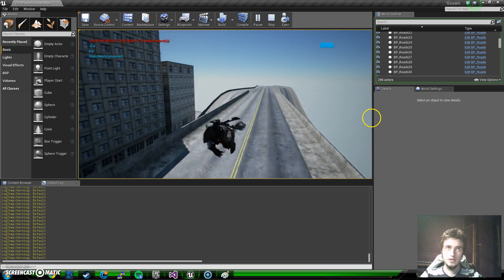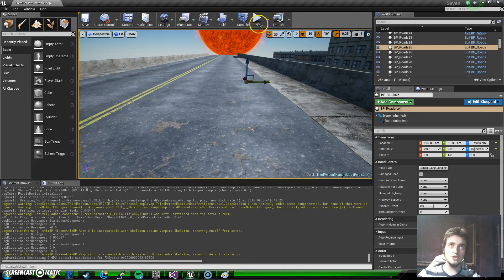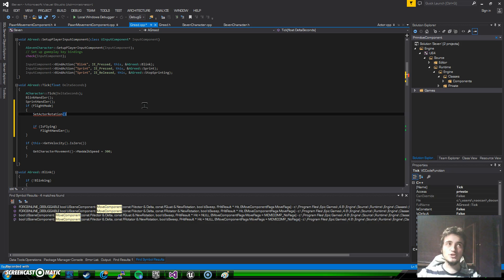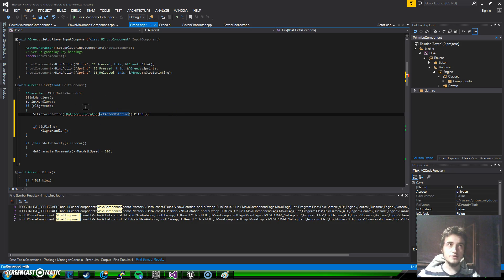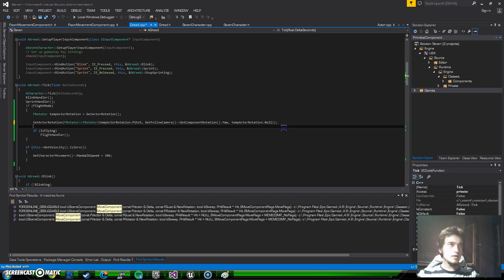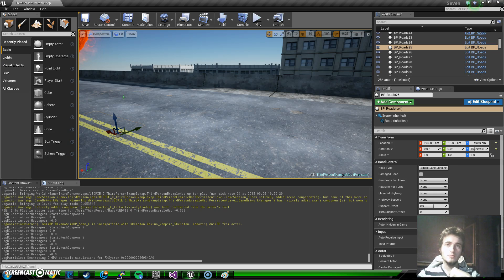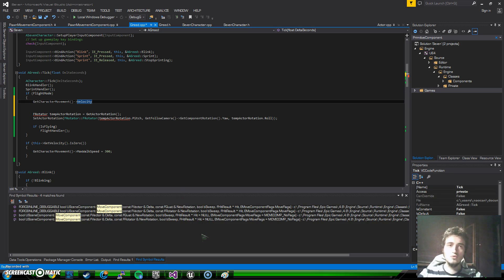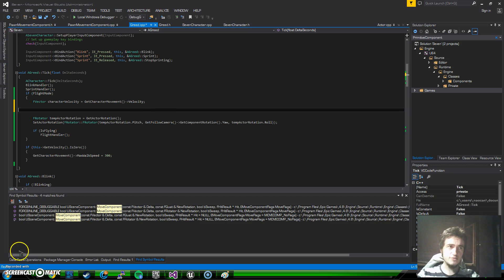Unreal Engine C++ Game Development Series - Episode 11 (Camera 1)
Eleventh episode of the Unreal Engine Programming Series. The Camera series cover the movement towards where the camera faces and adjusting the camera distance dynamically.